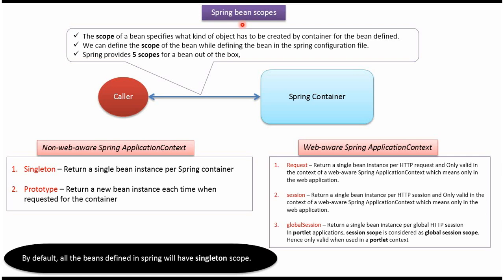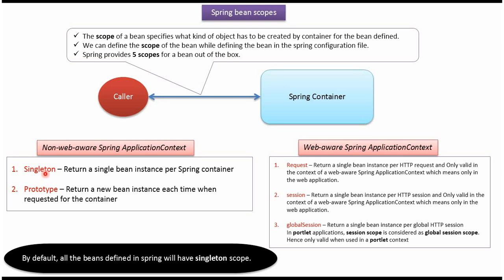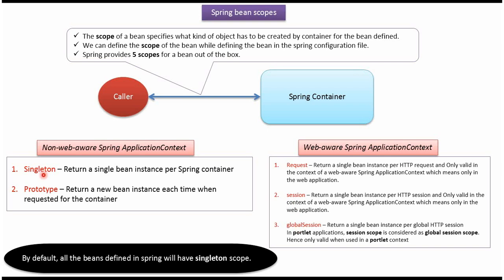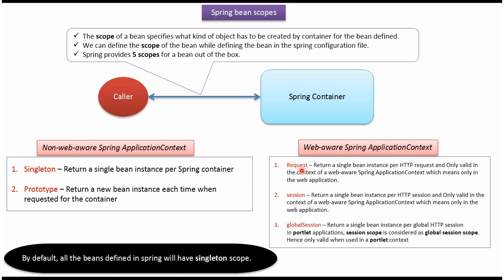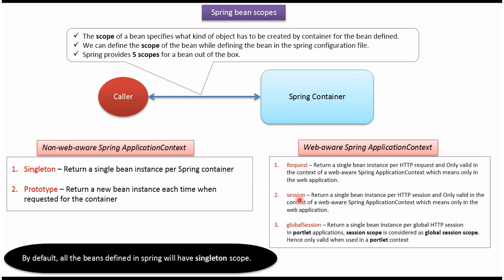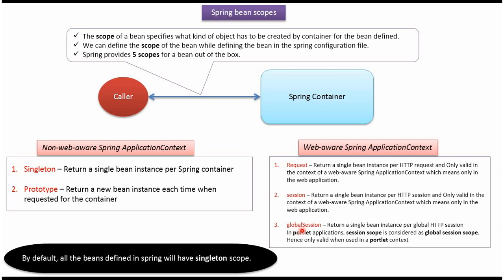Cracking the Code: What Are Spring Bean Scopes in the Spring Framework? | Spring Tutorial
Curious about Spring bean scopes and how they shape the behavior of your Spring components? 🤔 Join us in this informative Spring Tutorial where we break down the fundamentals of Spring bean scopes, exploring their types, use cases, and best practices.

📑 **Video Highlights:**
- **Introduction to Spring Bean Scopes:** Understand the foundational concept of Spring bean scopes and their significance in the Spring Framework.
- **Types of Spring Bean Scopes:** Explore different bean scopes including Singleton, Prototype, Request, Session, and more, and discover when to use each.
- **Use Cases and Practical Examples:** Gain insights into real-world scenarios where choosing the right bean scope is crucial for efficient Spring application development.
- **Best Practices:** Learn essential best practices for managing and optimizing your Spring projects by choosing appropriate bean scopes.

- Java developers and Spring enthusiasts looking to deepen their understanding of Spring bean scopes.
- Programmers seeking practical insights into optimizing Spring projects through effective use of bean scopes.
- Anyone interested in exploring advanced features of the Spring Framework.

What are spring bean scopes | Spring Tutorial | Spring basics | Spring Framework